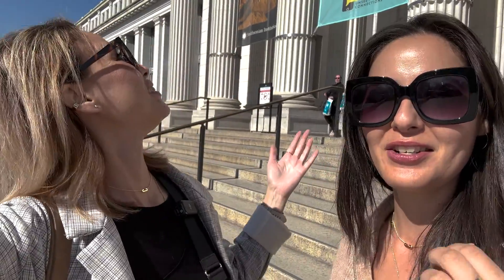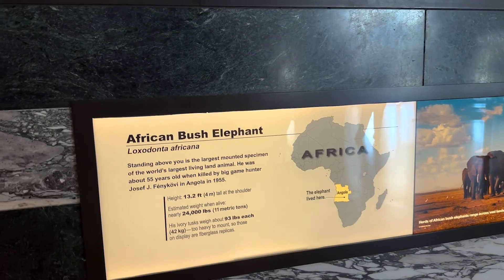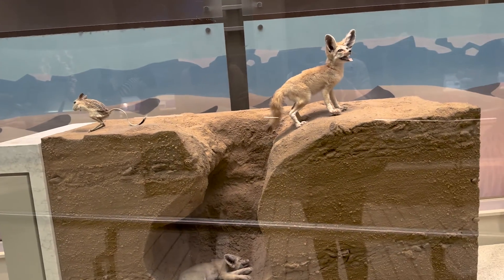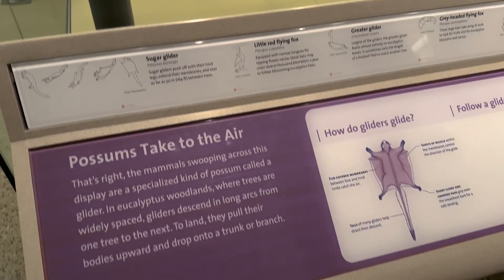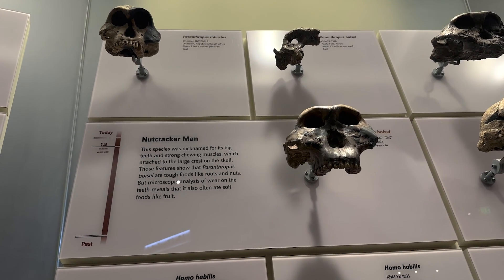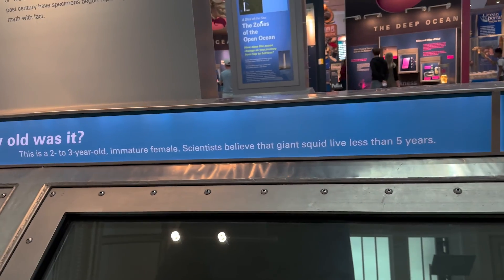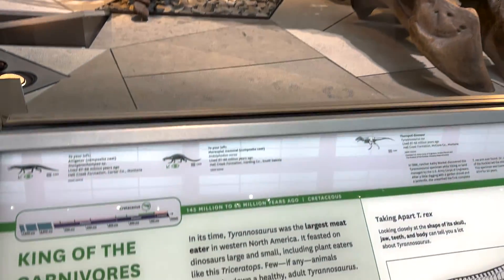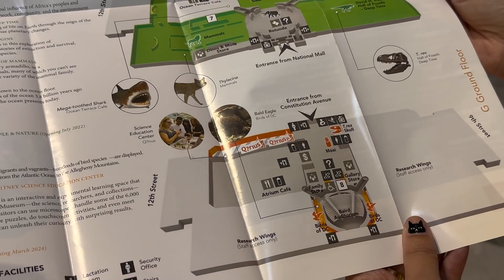7 Things To See at the Smithsonian National Museum of Natural History in Washington DC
Top 7 things to see at the Smithsonian National Museum of Natural History in Washington, D.C. including the Hope Diamond, Giant Squid, and more.

CHAPTERS:
0:00 Intro
0:30 African Bush Elephant
1:29 Family Hall of Mammals
3:30 Hall of Human Origins
4:29 Giant Squid
6:17 FossiLab
7:24 Hope Diamond
10:04 Egyptian Mummies
12:08 Insect Cart
13:02 Final Thoughts